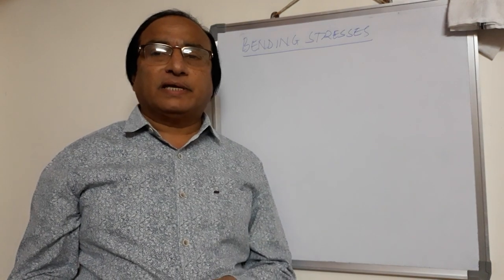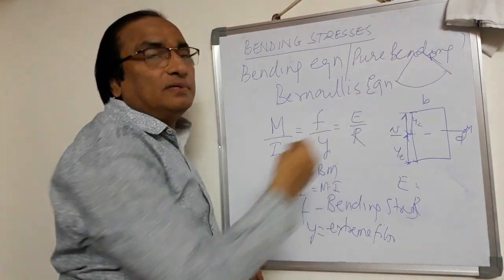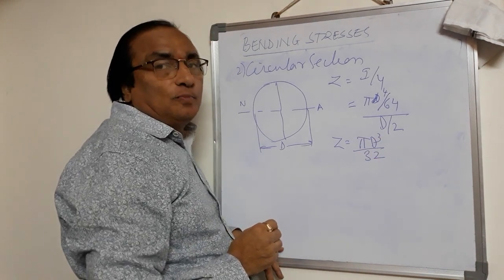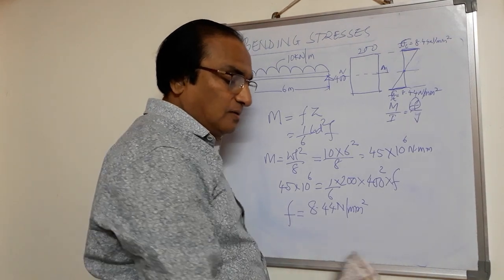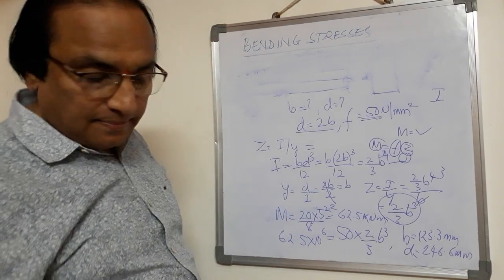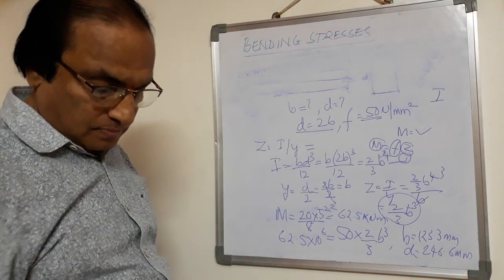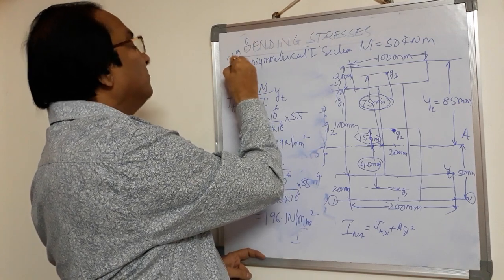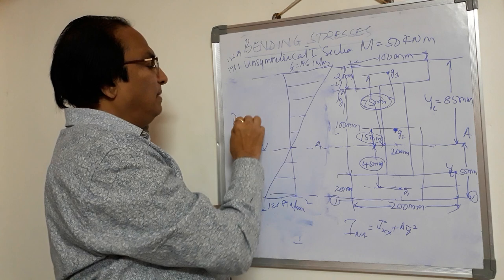SOM Bending stresses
SOM Bending stresses by Author B K Kolhapure